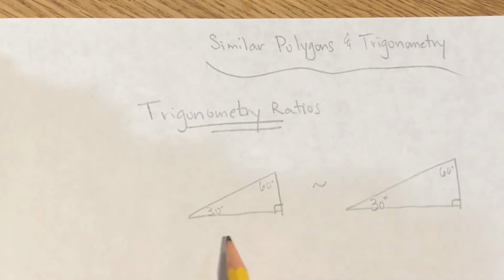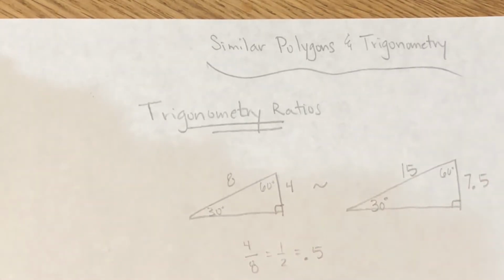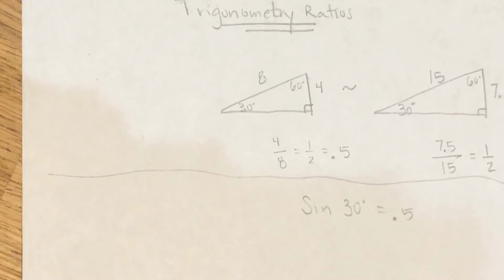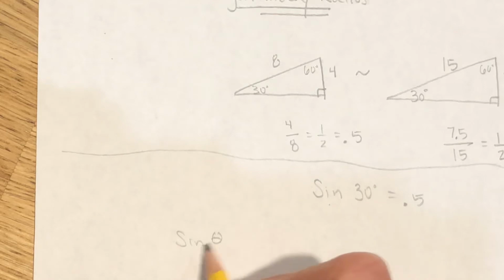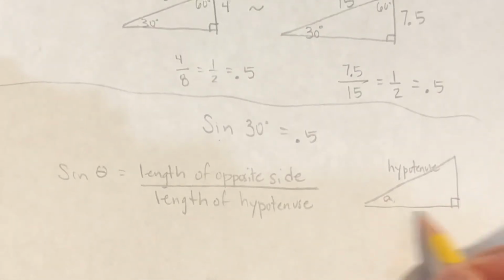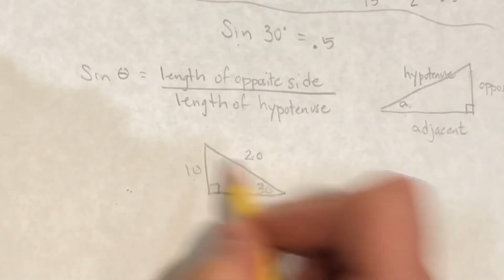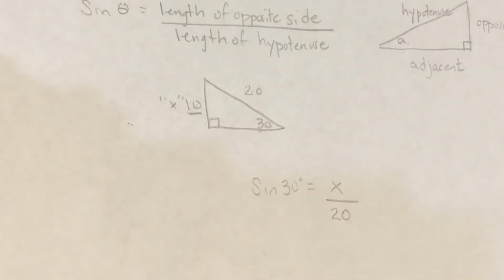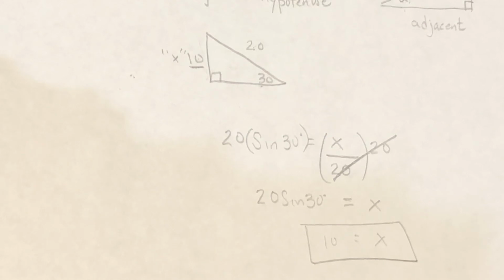Trigonometry #1: Sine introduction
“What the heck is that ‘Sin’ button for on my calculator?” An introduction to the Sine function.